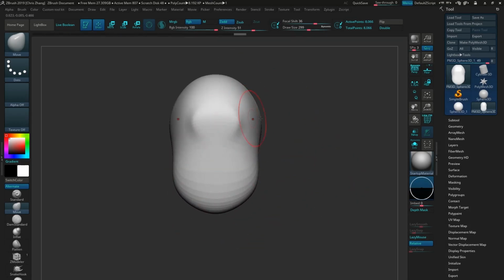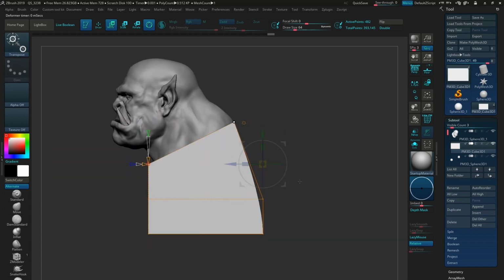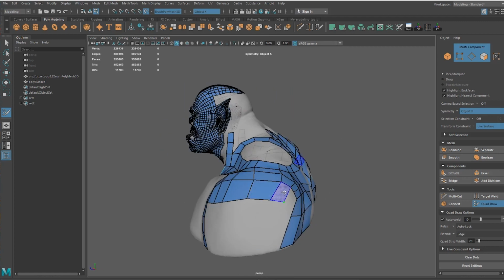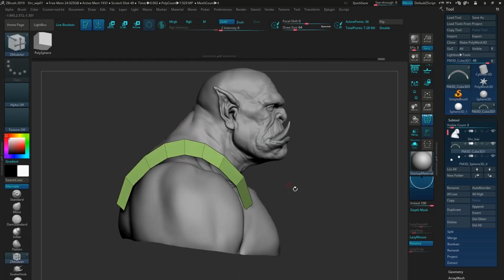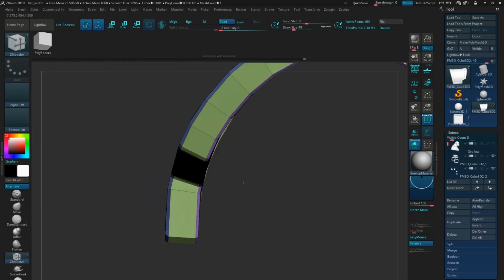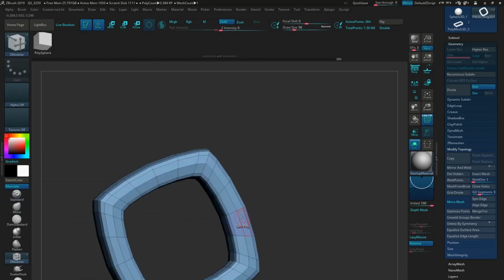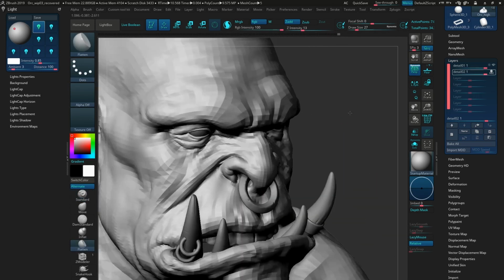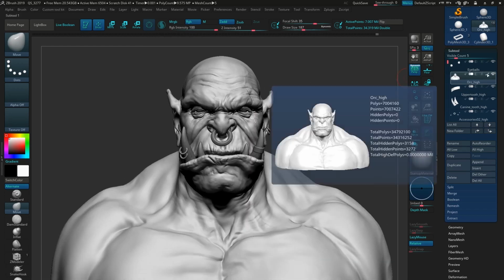Creating an Orc in Zbrush | Timelapse with comments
This video shows my process of modeling game characters in Zbrush.  If you guys would like to see more slow-down version of character creation video, I will try my best to make some!